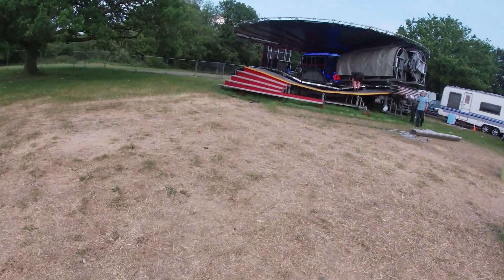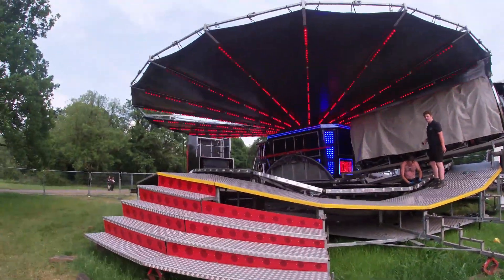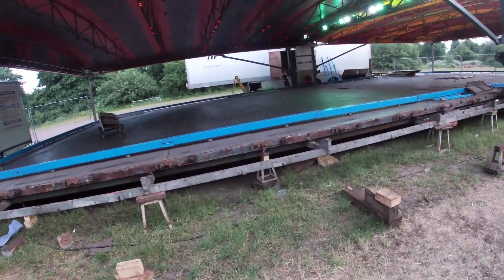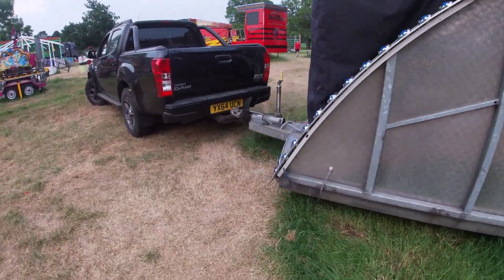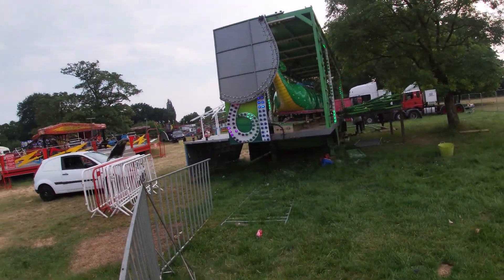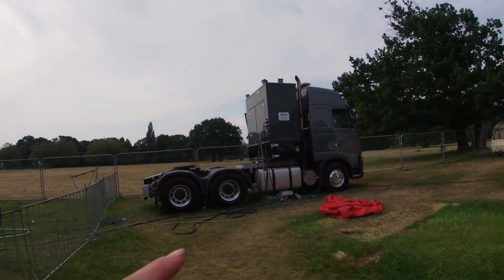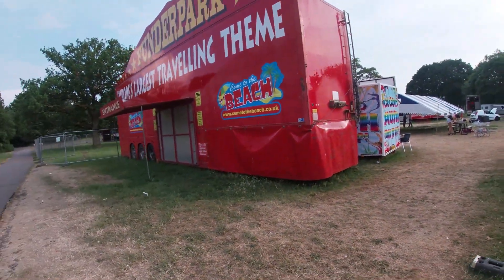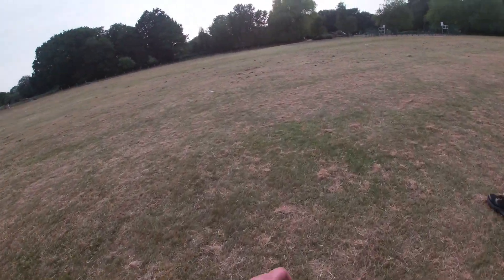funfairs wythenshawe Park Manchester